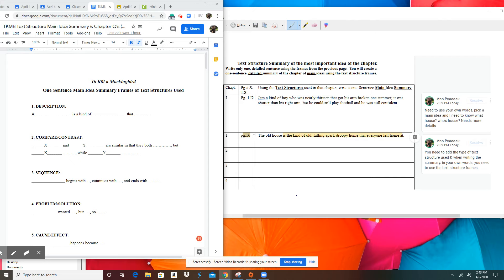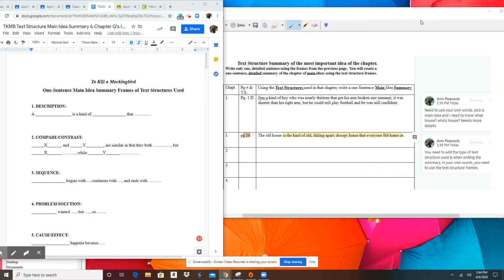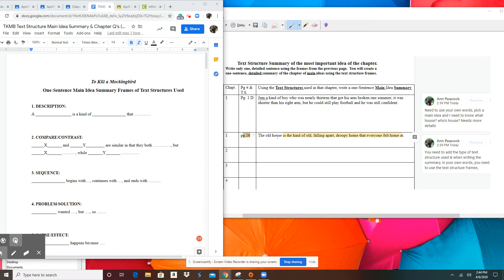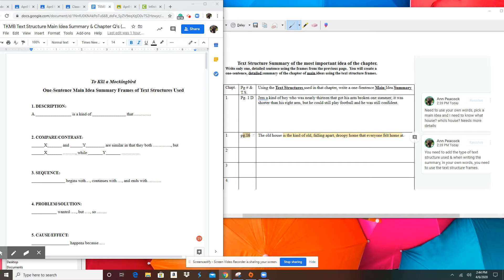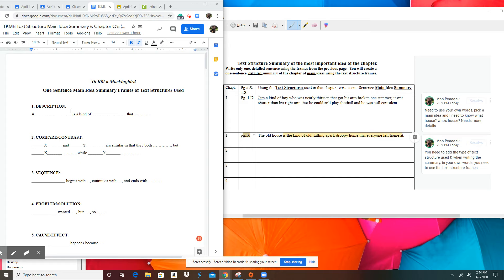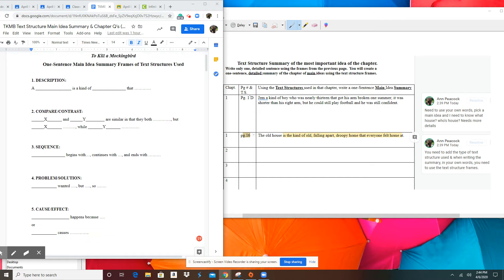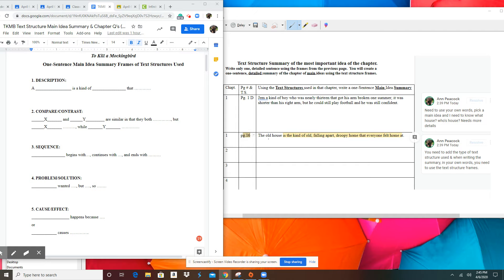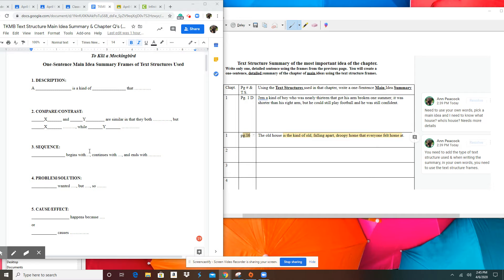Text Structure Summaries in Frameworks (MAIN IDEAS)